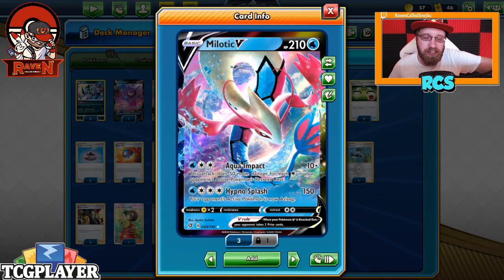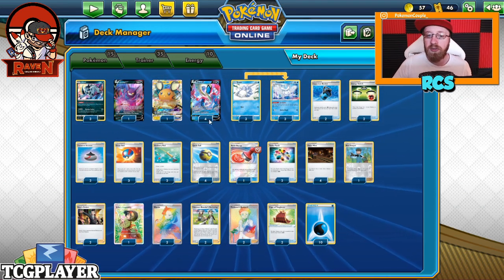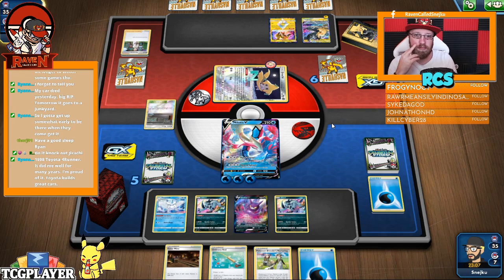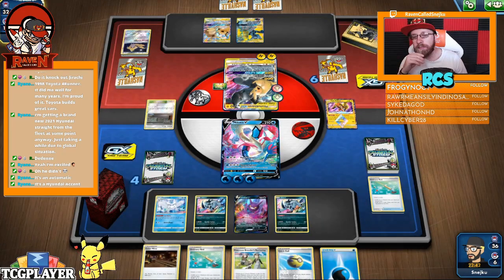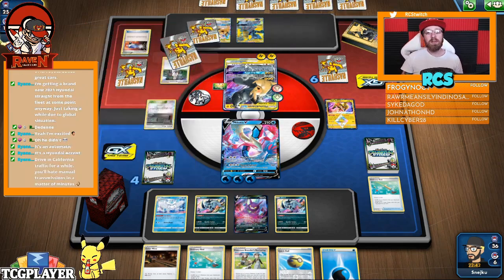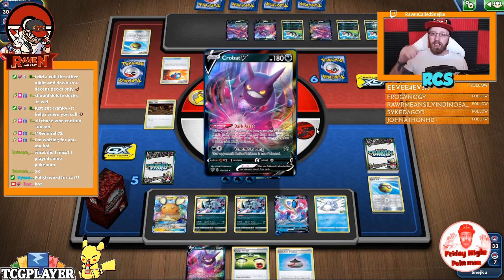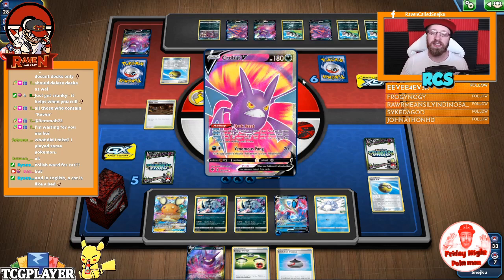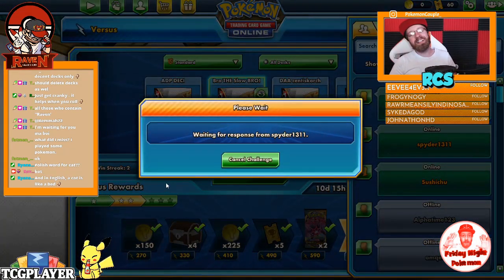Water is back?! Milotic V / Frosmoth Deck Profile & Gameplay - Darkness Ablaze Pokemon TCG Online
Do You want DECKLIST?!

Overlay / Thumbnail made by "deSPYDERate#9874" (On our discord)!
His comissions are open so if youre looking for amazing overlay and thumbnail hit him up! NOW!